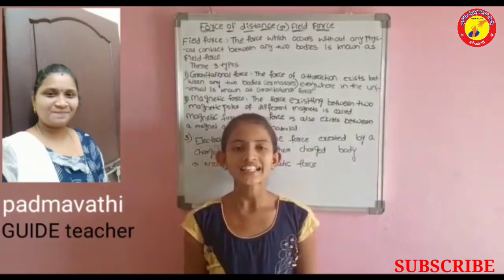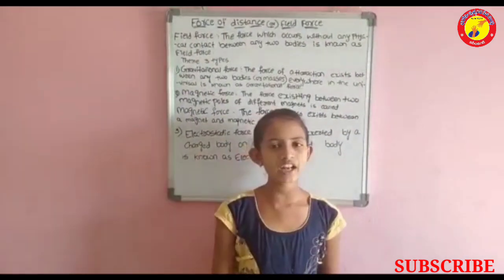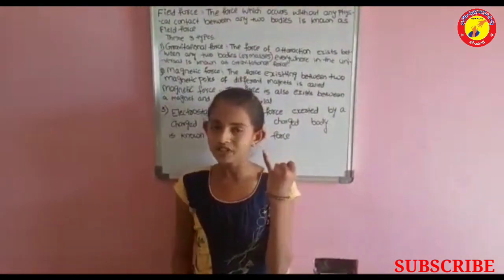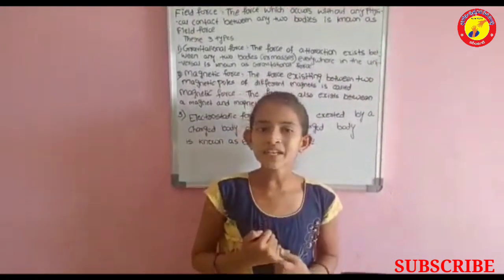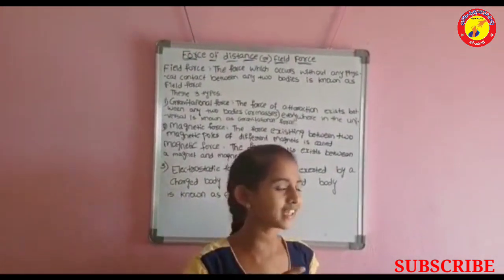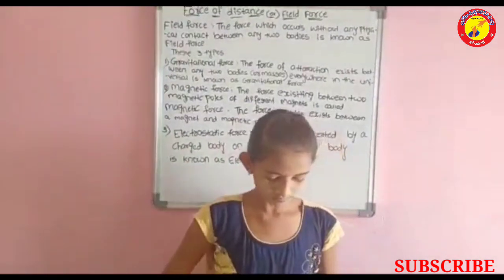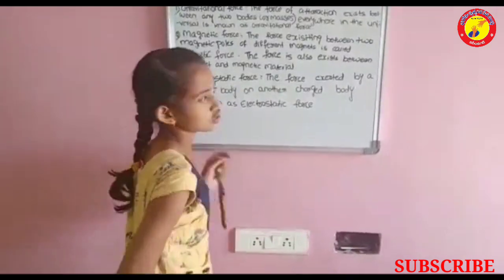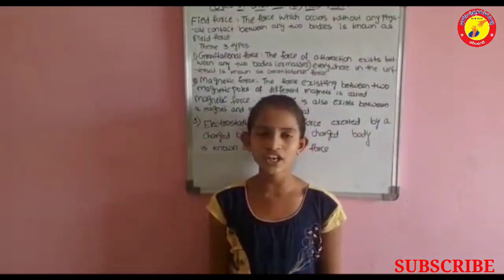FORCE/Ayyori Rishitha/TSWRSCOE/8TH/KNR/BHAROSA YOUNG SCIENTIST AWARD 2021/C6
BHAROSA YOUNG SCIENTIST AWARD 2021

BHAROSA SWACHANADA SEVA SAMSTHA KARIMNAGAR...
AKKENAPALLY NAGARAJU
PRESIDENT BHAROSA.. ...